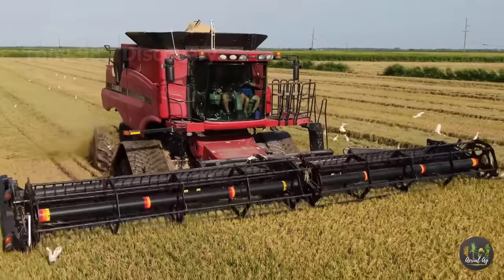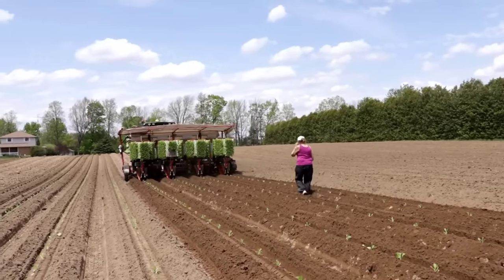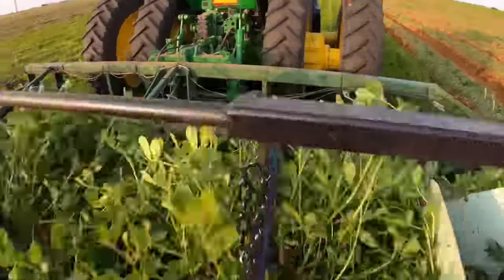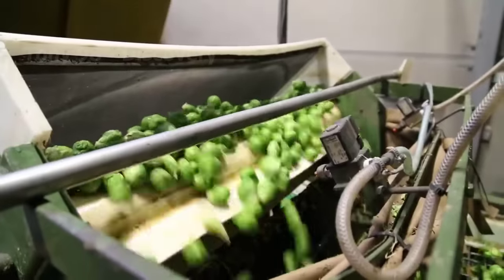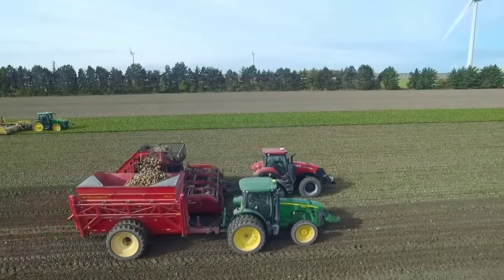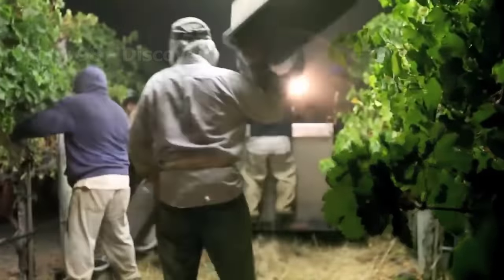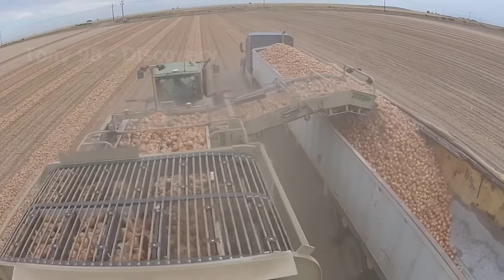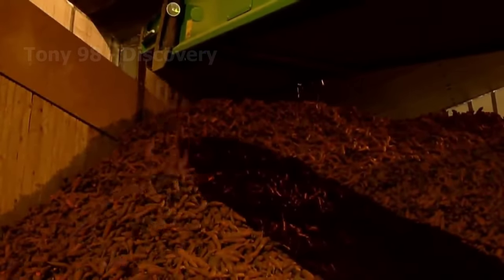How American Farmers Mass Harvest Thousands Of Tons Of Agricultural Products - American Farming #2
The agricultural fields in America are not just the workplaces of tens of thousands of migrant workers. This is also the place where thousands of modern agricultural machines appear
Today we're going to the fields in America to see how the harvesting of certain crops works.

► Credit:
Aerial Ag